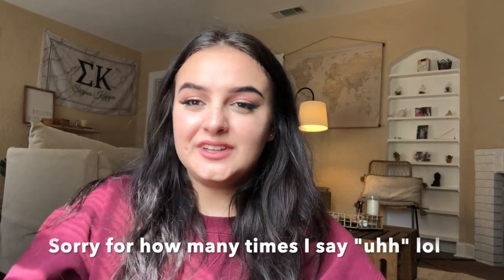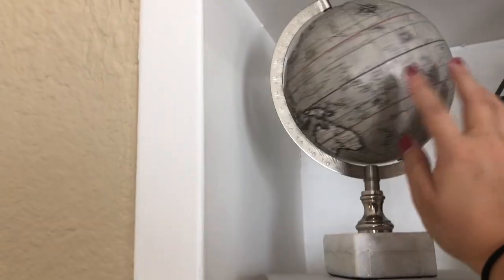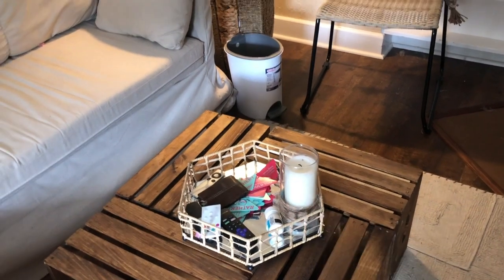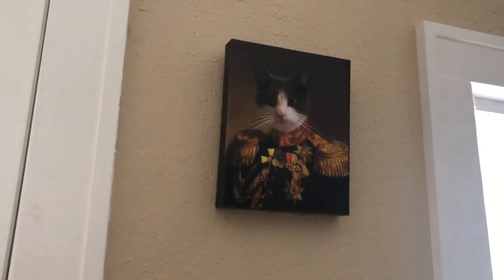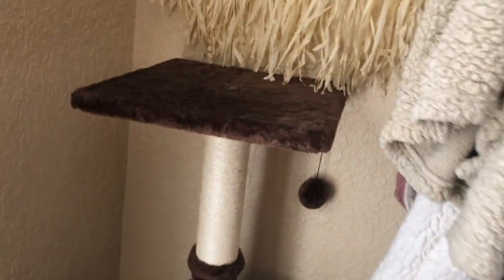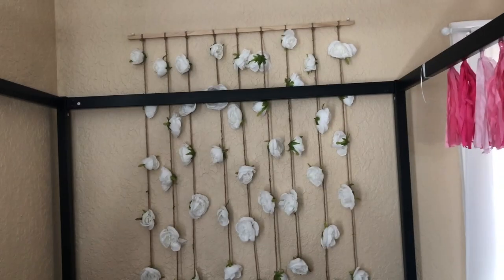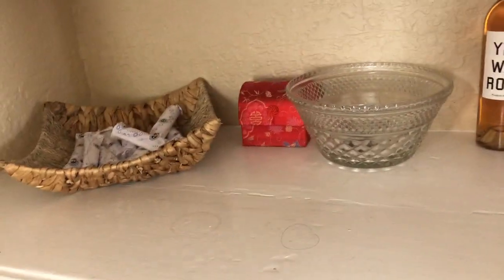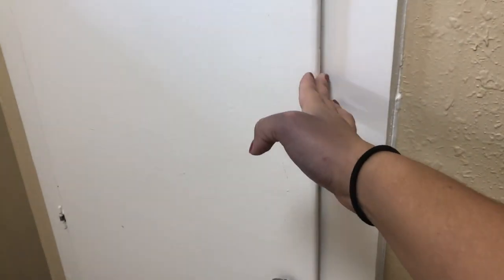COLLEGE HOUSE TOUR